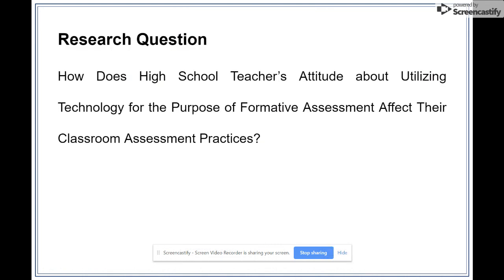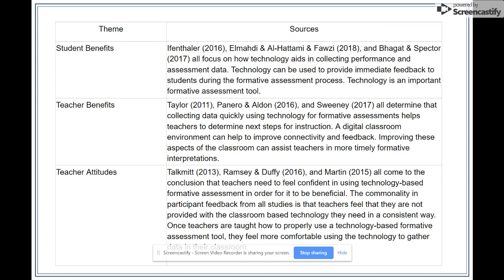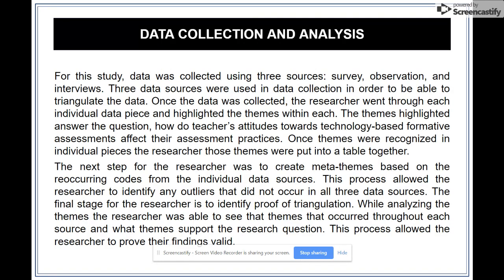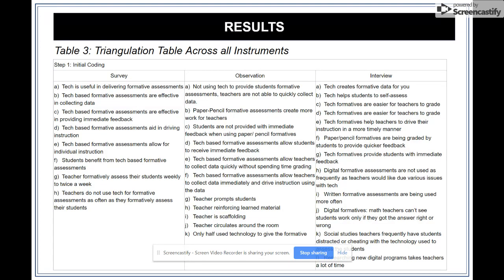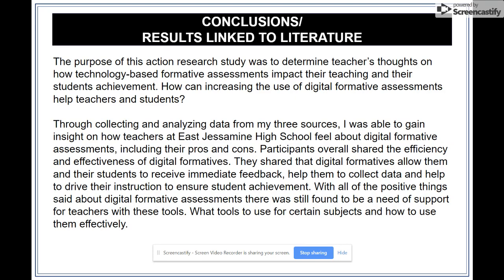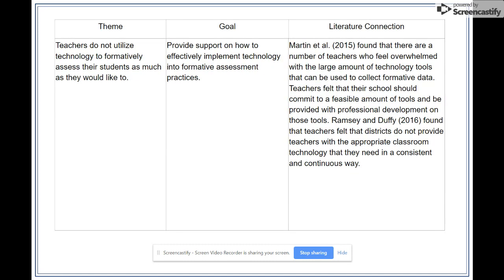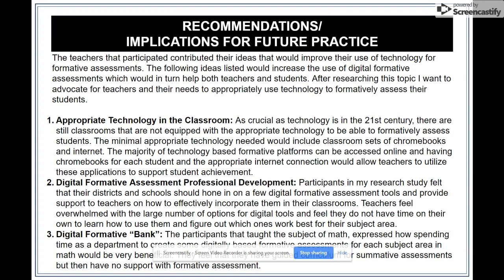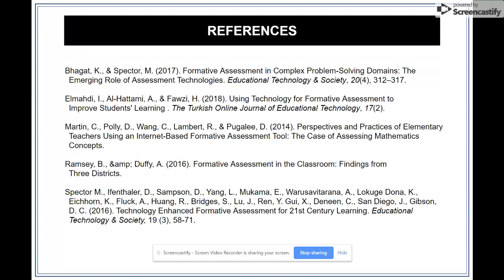Fogle Poster Narration 11-7